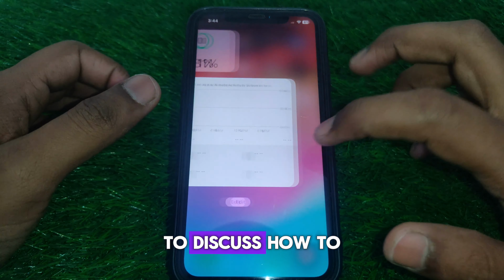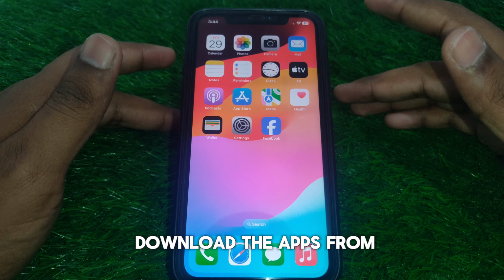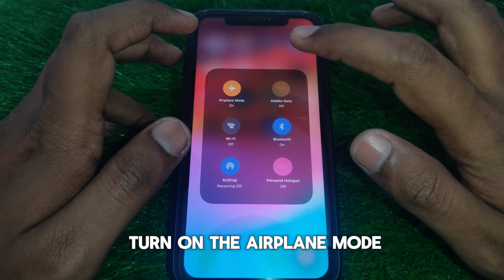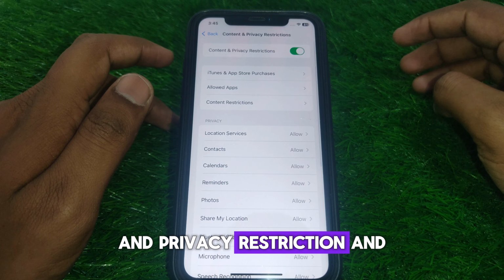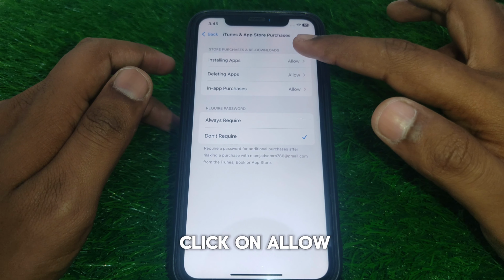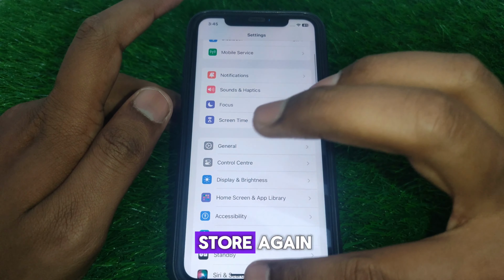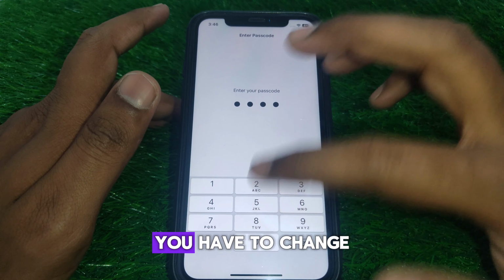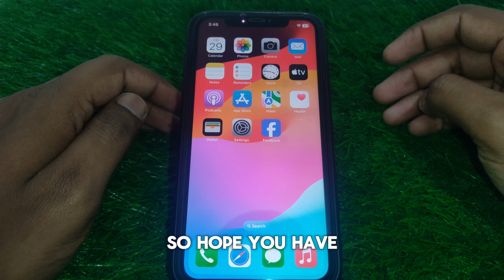how to install apps without apple id password ios 17|2024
When you want to know how to install apps without apple id password ios 17 but you do not find any method. If you are looking for how to install apps without apple id password ios 17 then your search is over. In this video we will tell you an amazing way how to install apps without apple id password ios 17. So if you want to know how to install apps without apple id password ios 17 then you have to watch this video completely.